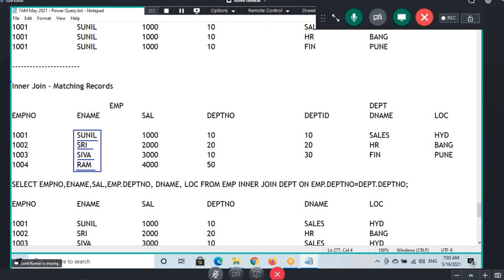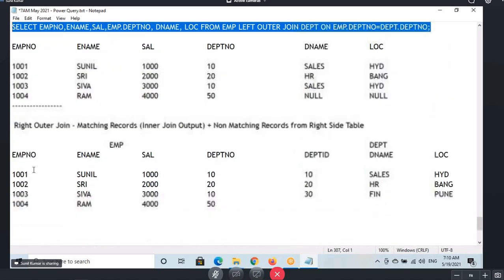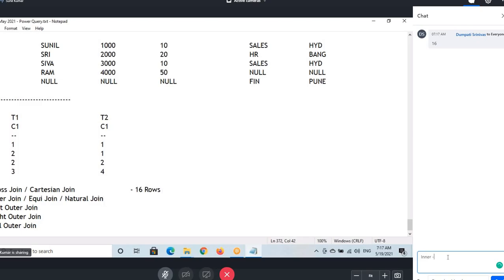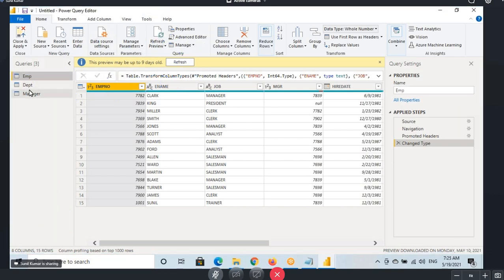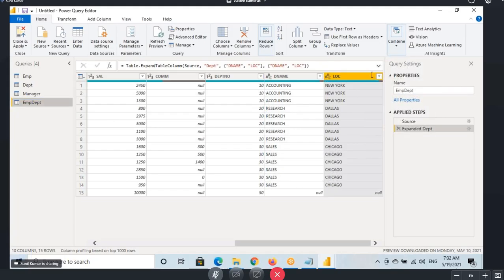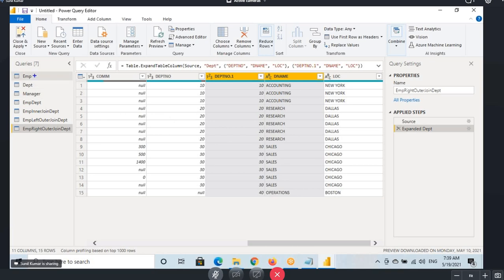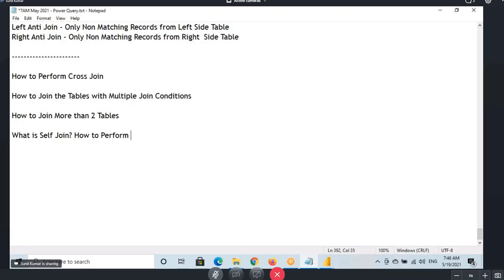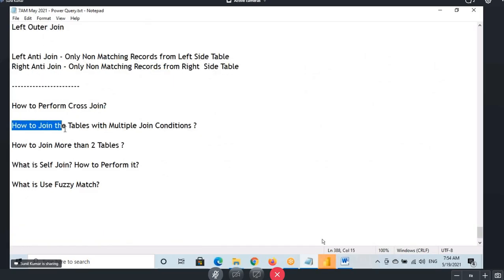Power BI - 19 May Merge Queries Class 2